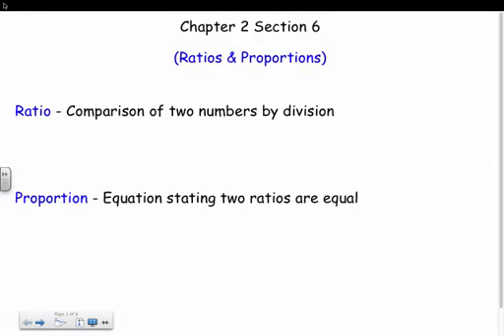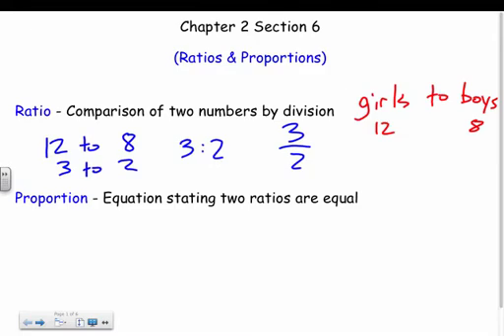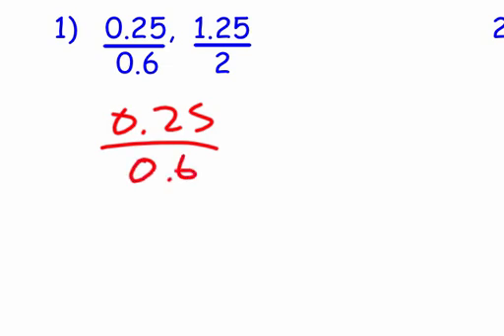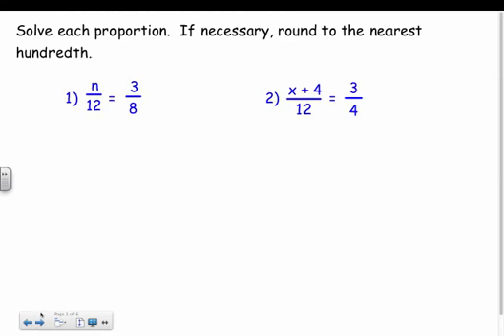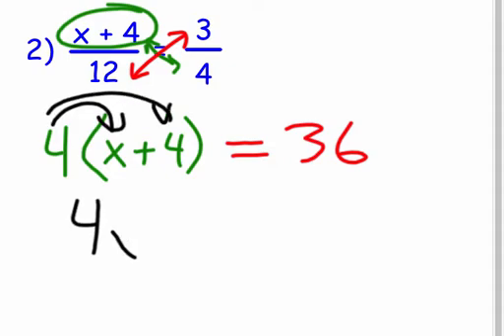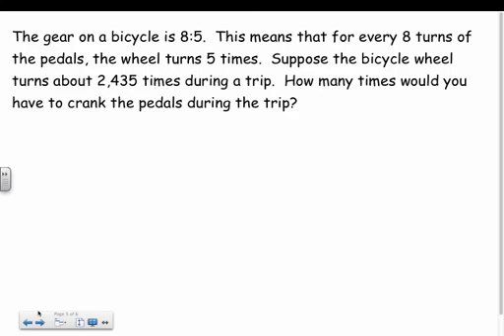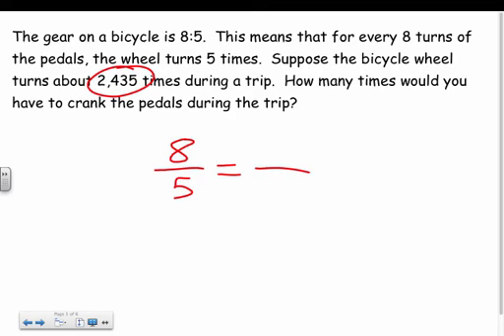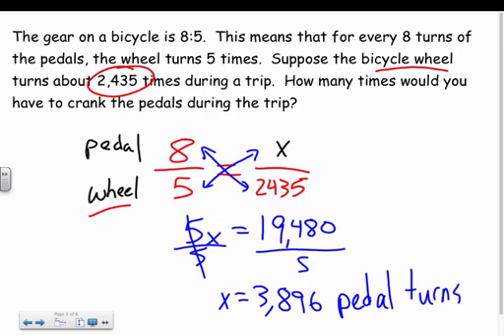Algebra I - Ratios & Proportions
Algebra I lesson over Ratios & Proportions